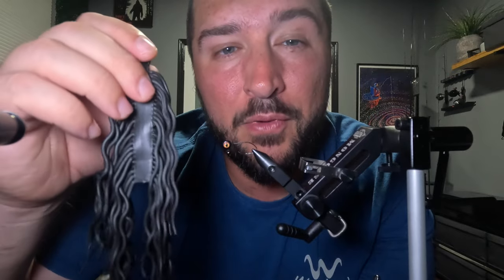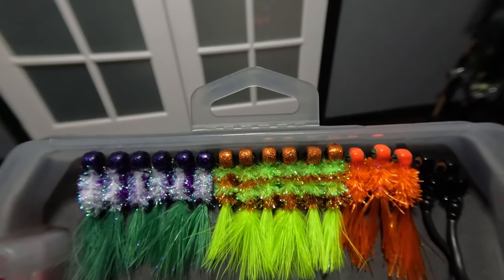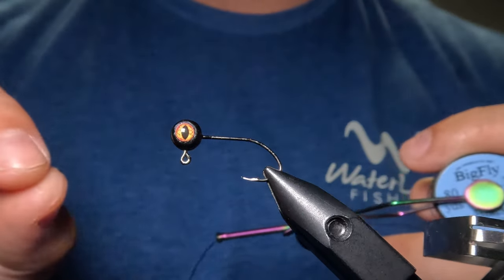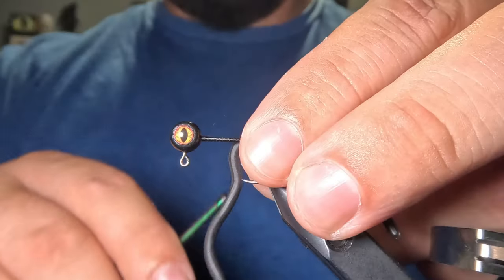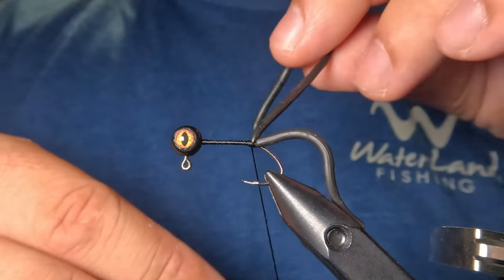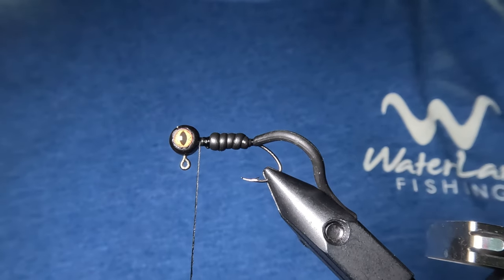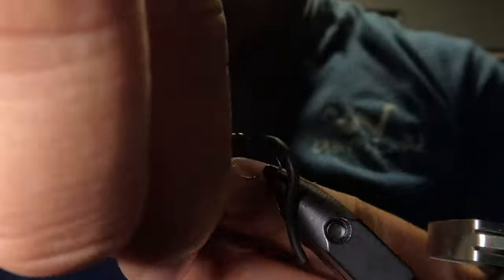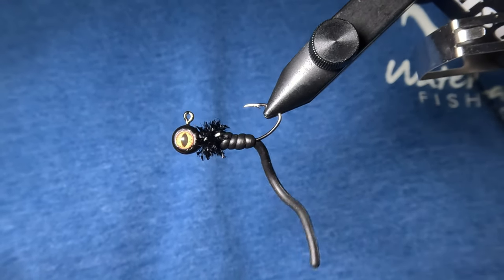Tying an EVIL Squirmy Wormy Jig! (The MURDER WORM)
In this video I will be tying a the Squirminator variation of the Squirmy Wormy pattern... in jig form! I call this sinister-looking thing the MURDER WORM! I expect this pattern to be effective in the creeks for perch, crappie, rock bass, smallies, and trout. It should be killer under a bobber in still water and even through the ice.

Title: Tying an EVIL Squirmy Wormy Jig! (The MURDER WORM)

Chapters:
00:00 - Intro
01:09 - Jig Head & Thread
02:11 - Tail & Body
04:25 - Chenille Collar
05:41 - Underwater Footage & Outro